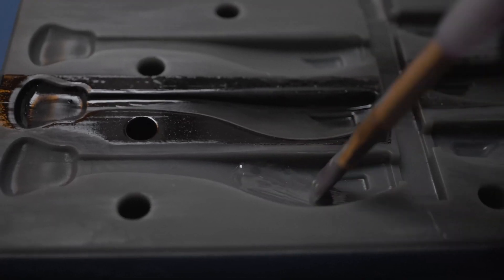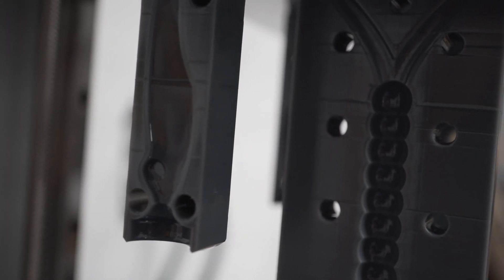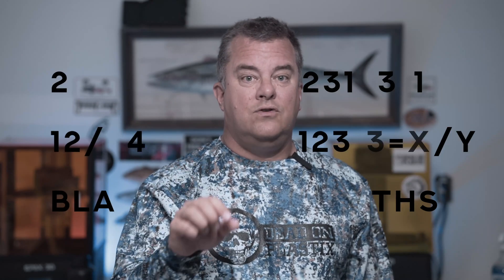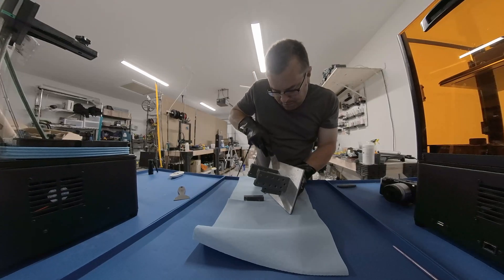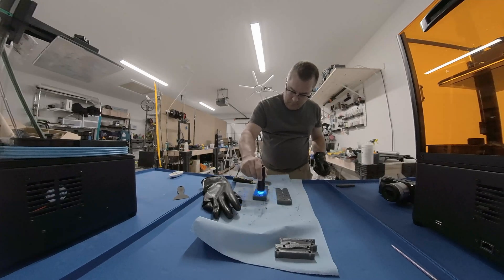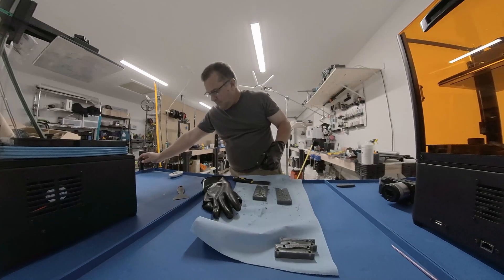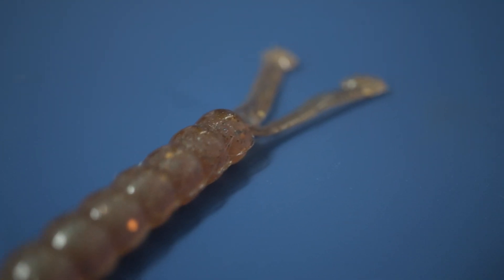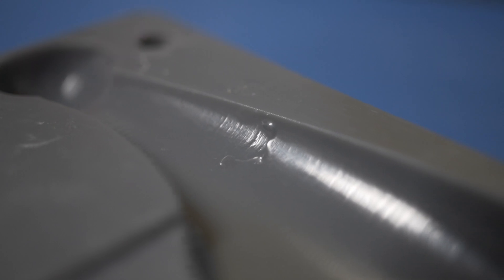Quest For Shiny Lures - Part 2 Flawless Victory!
Ameralabs article on using light off delay/Rest after Retract to improve prints